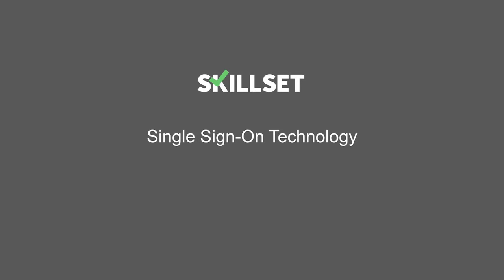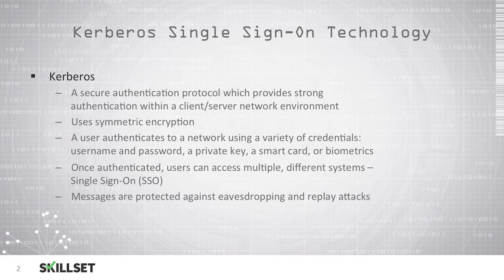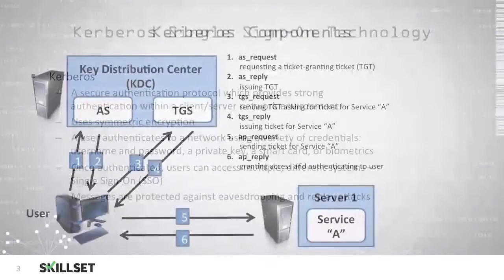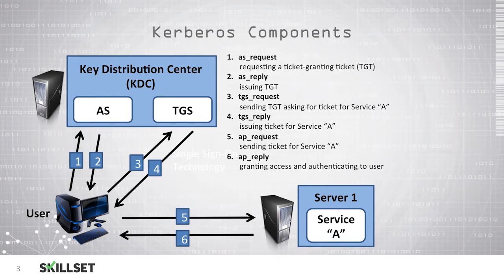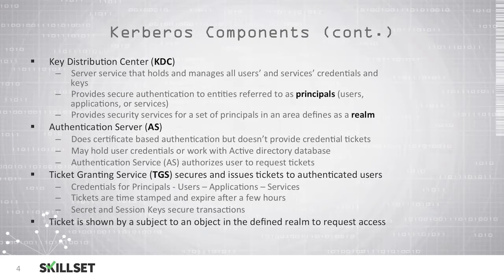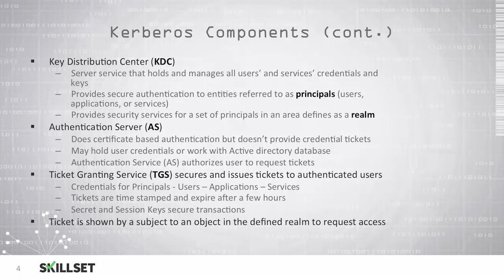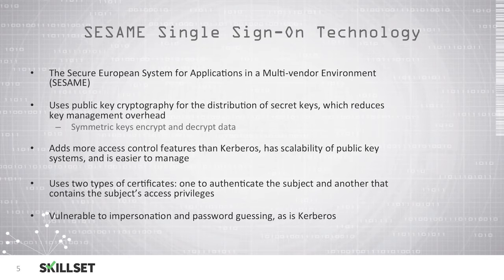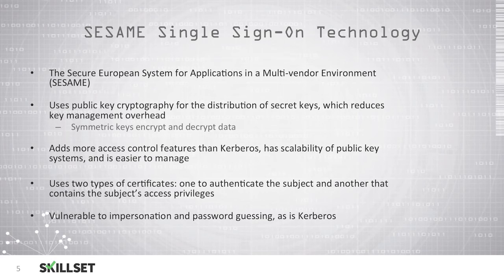Single Sign On Technology (CISSP Free by Skillset.com)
Topic: Authentication & Identity
Skill: Access Control Fundamentals
Skillset: Identity and Access Management
Certification: CISSP